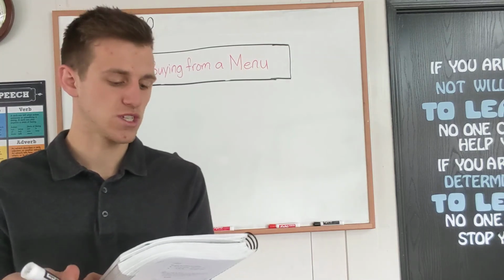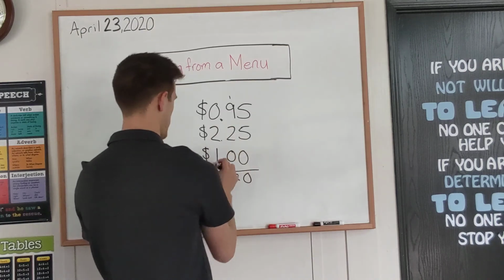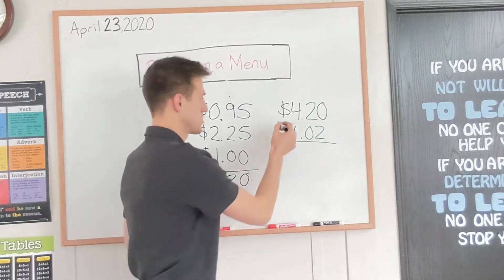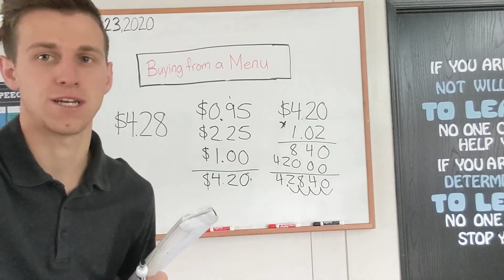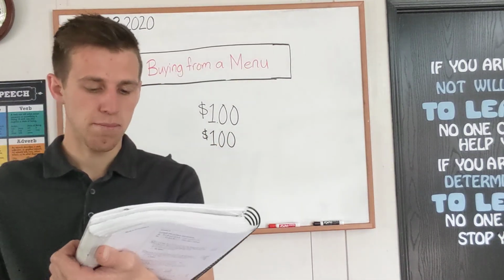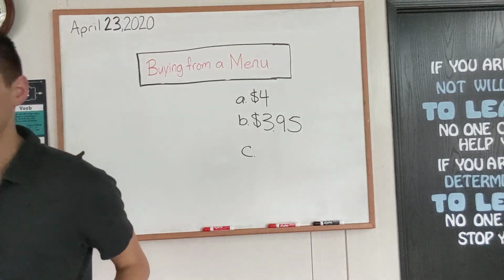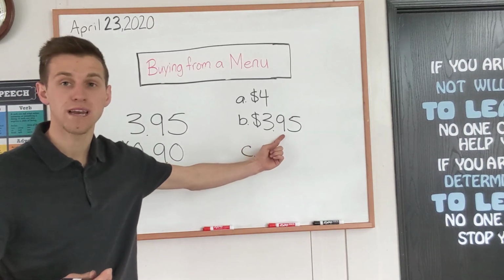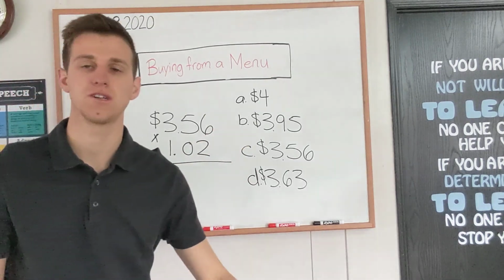610 Math lesson 7